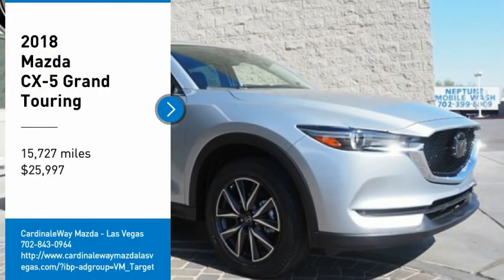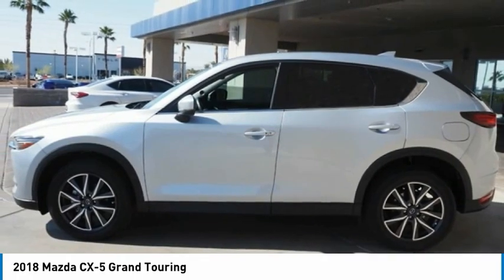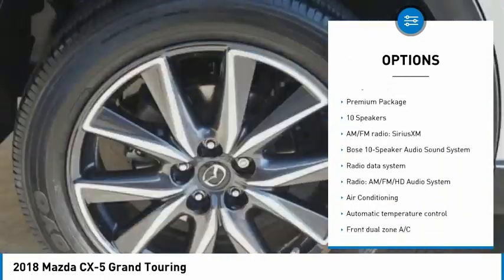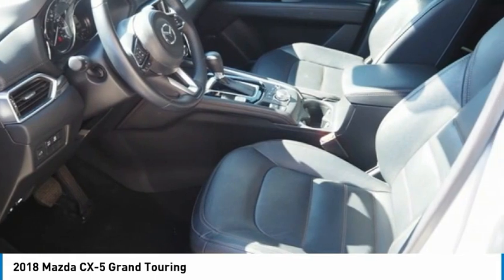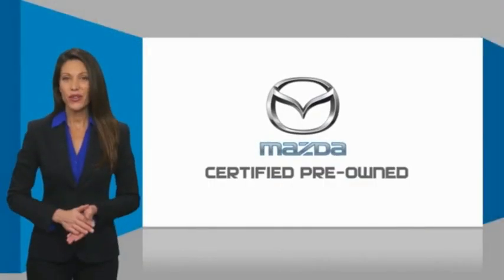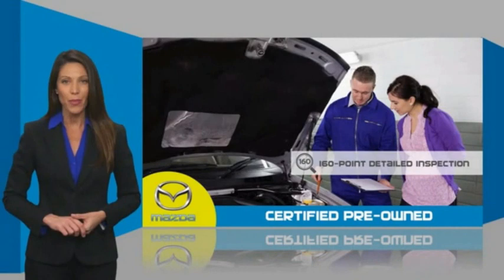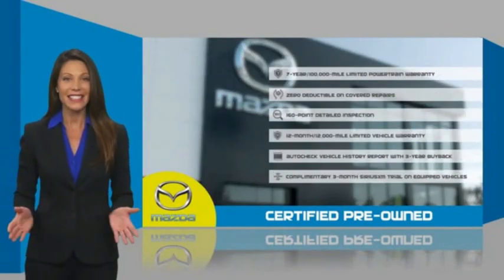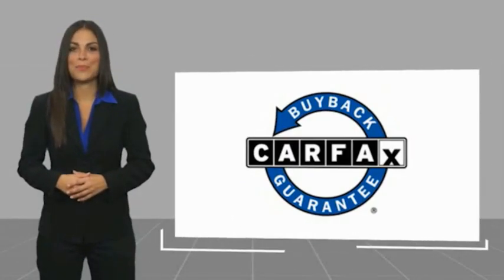2018 Mazda CX-5 Grand Touring FOR SALE in Las Vegas, NV U3291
2018 Mazda CX-5 Grand Touring

6950 West Sahara Ave.

Want us to come to you? No problem! In case we missed a picture or a detail you would like to see of this 2018 CX-5, we are happy to send you A PERSONAL VIDEO walking around the vehicle focusing on the closest details that are important to you. We can send it directly to you via text or email. We look forward to hearing from you!  Certified. CARFAX One-Owner. Clean CARFAX.  Recent Arrival! 2018 Mazda CX-5 Grand Touring 24/30 City/Highway MPG  Mazda Certified Pre-Owned Details:      Limited Warranty: 12 Month/12,000 Mile (whichever comes first) after new car warranty expires or from certified purchase date     Includes Autocheck Vehicle History Report with 3 Year Buyback Protection     160 Point Inspection     Warranty Deductible:  0     Vehicle History     Transferable Warranty     Roadside Assistance     Powertrain Limited Warranty: 84 Month/100,000 Mile (whichever comes first) from original in-service date  Awards:     2018 KBB.com Brand Image Awards  Vehicle price and availability are subject to change without notice.